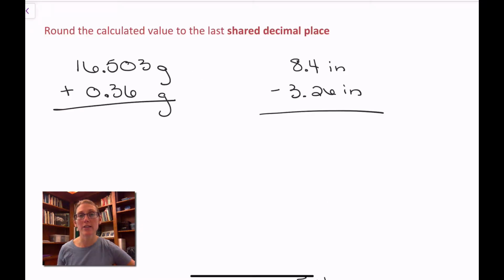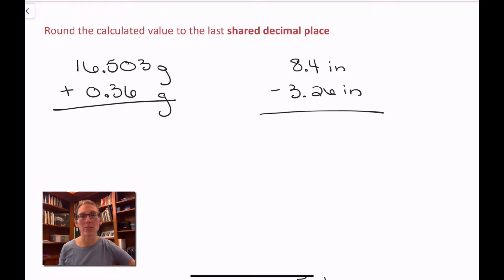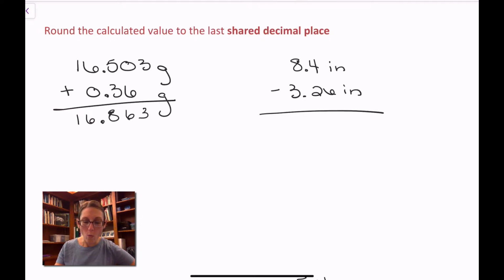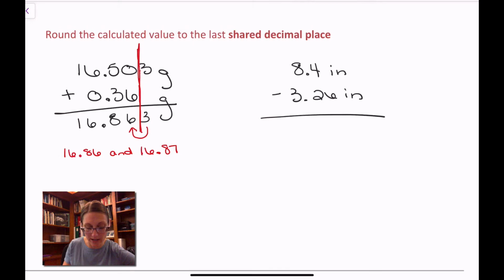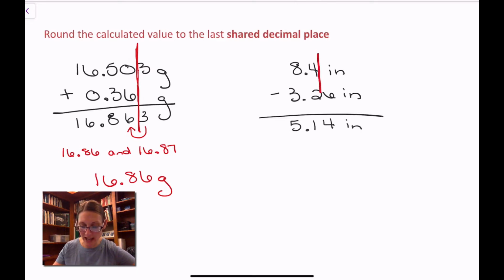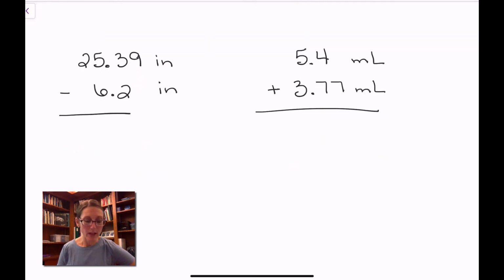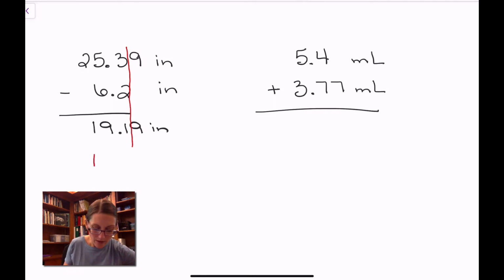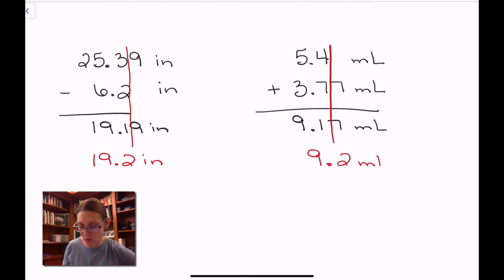Chem Video 1.4: Addition and Subtraction with Significant Figures